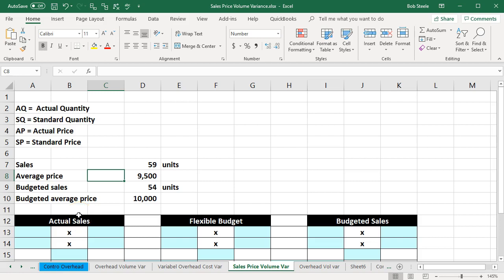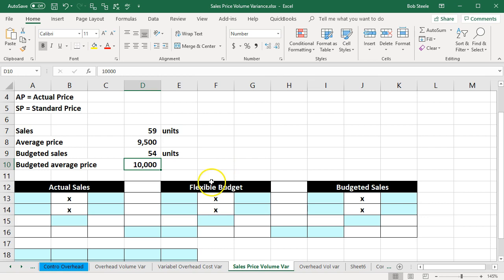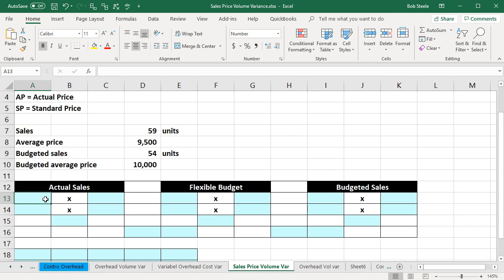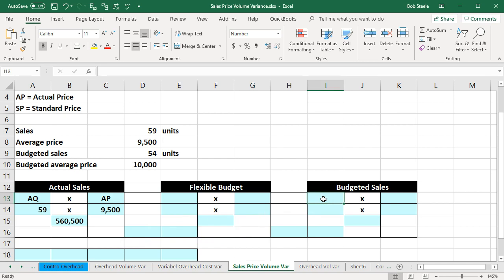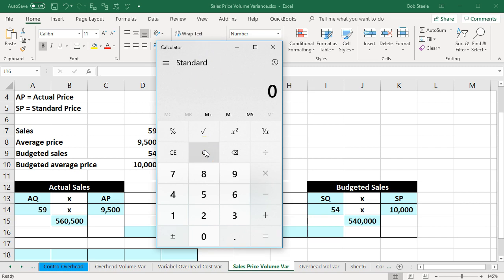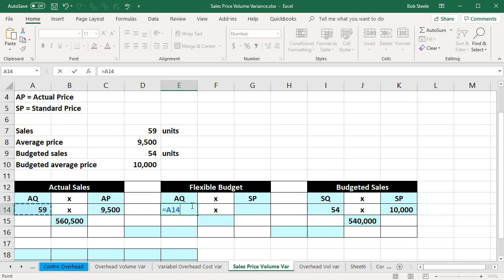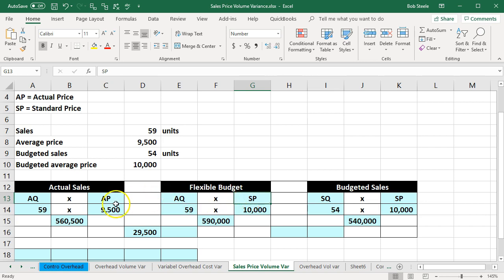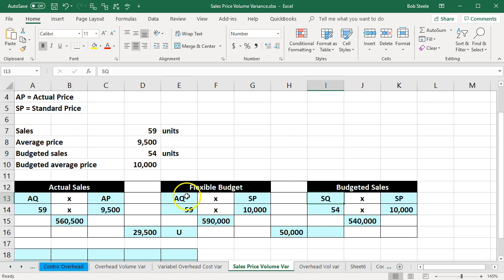Sales Price & Volume Variance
Cost volume provit analysis CVP